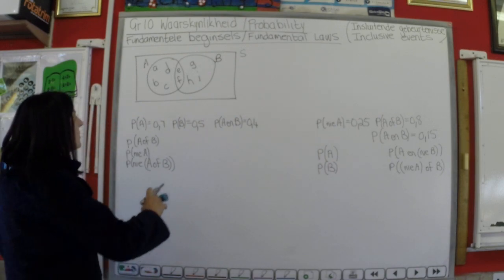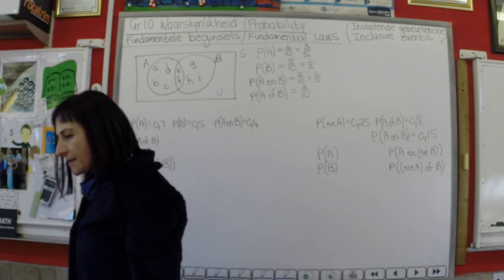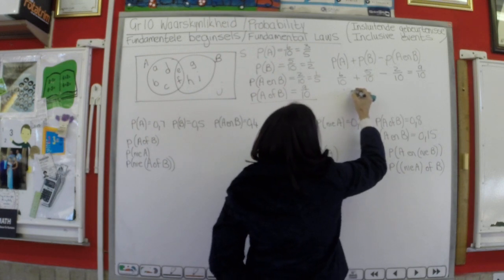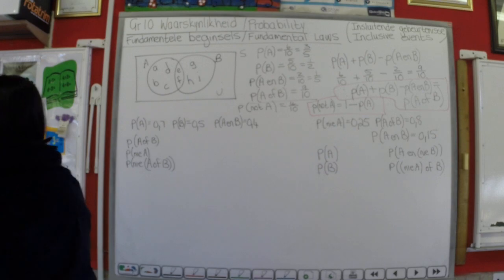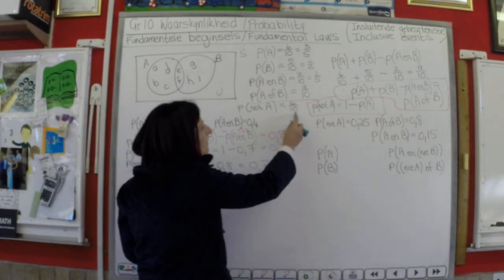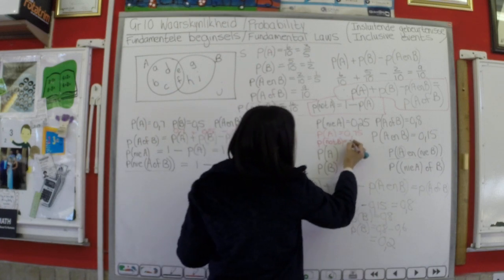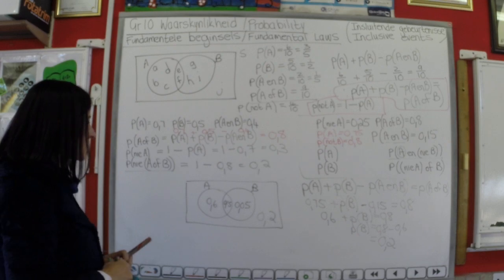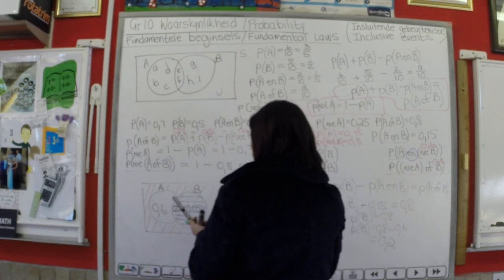Gr 10 Waarskynlikheid Insluitend / Probability Inclusive